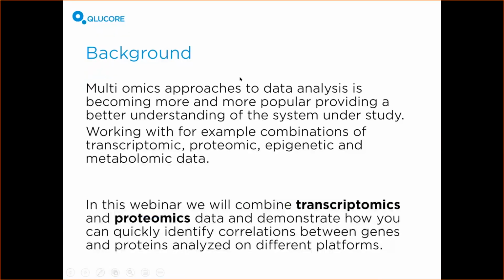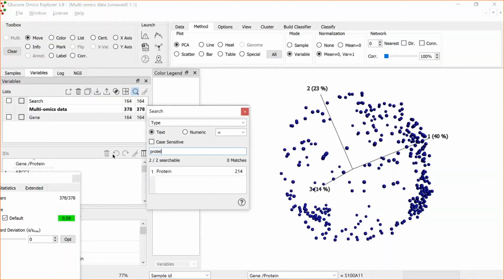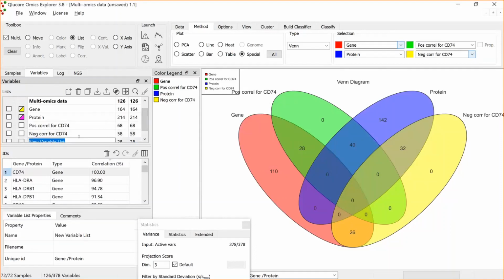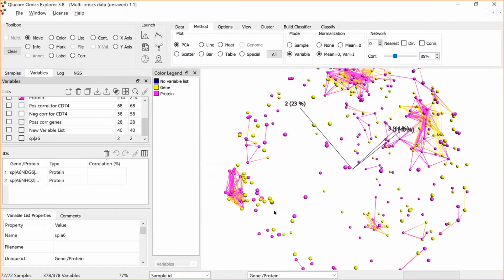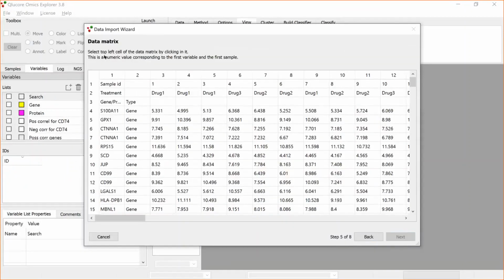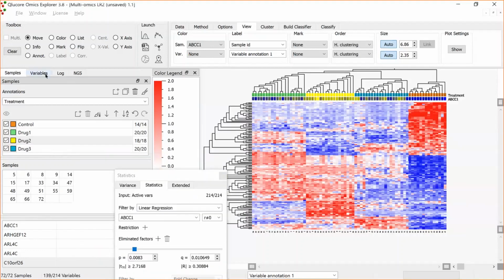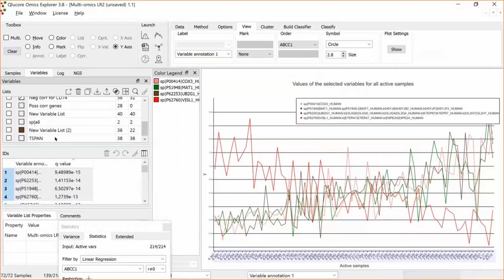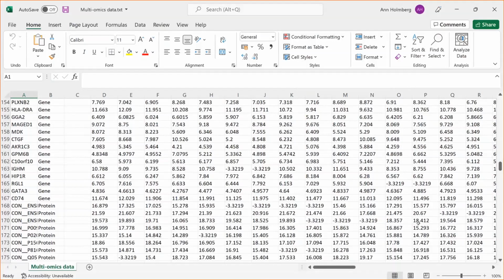Multi-Omics Data Analysis Qlucore Webinar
Multi omics approaches to data analysis is becoming more and more popular providing a better understanding of the system under study. In this webinar we will combine transcriptomics and proteomics data and demonstrate how you can quickly identify correlations between genes and proteins. The results will be visualized in a number of different plots.

Qlucore Omics Explorer is a next-generation bioinformatics software for research in life science, plant- and biotech industries, as well as academia. The powerful and flexible visualization-based data analysis tool with inbuilt powerful statistics delivers immediate results and provides instant exploration and visualization of big data.
The software is developed to allow the workflow which best suits you and your experiments and maximizes the outcome of your research.